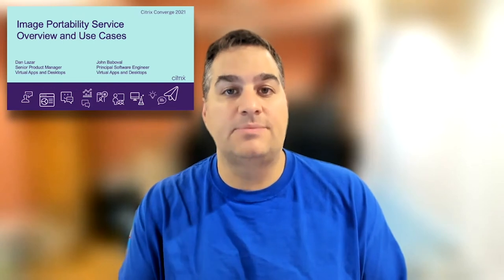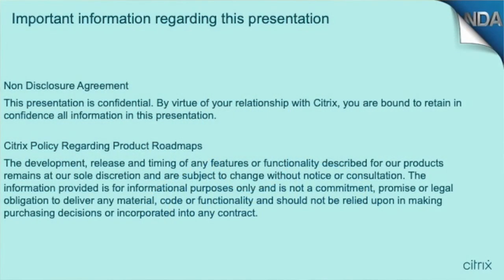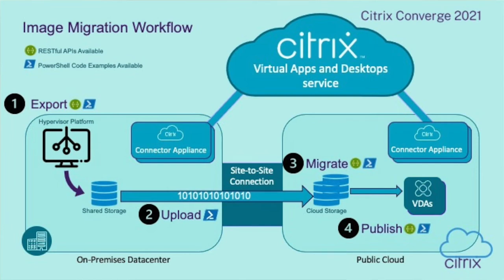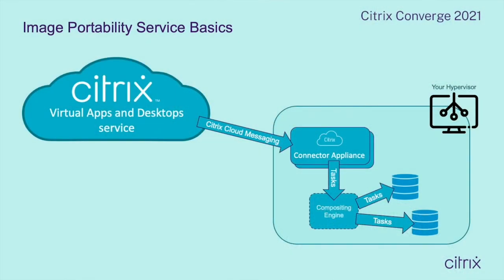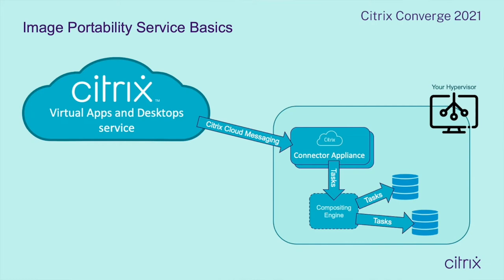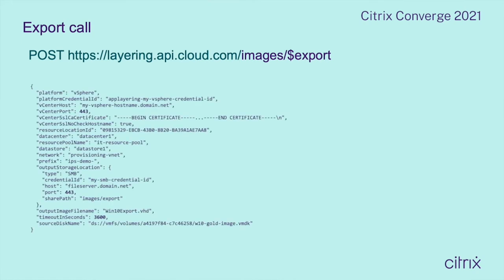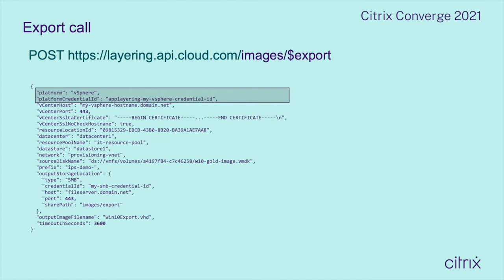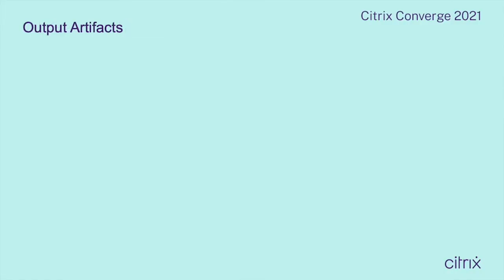Image Portability Service - Overview and example use cases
Learn about Image Portability Service (IPS), a new offering for Citrix Virtual Applications and Desktops Service. IPS provides Citrix customers with cloud-native tools and APIs to automate the management of machine catalog images across multiple platforms, including between on-premises and public clouds such as Microsoft Azure and Google Cloud Platform.
Image Portability Service is currently in Public Tech Preview.

Topic : Virtual Apps & Desktops
Theme : CloudOps & DevOps
With
John Baboval - Principal SW Engineer, Citrix
Daniel Lazar - Senior Product Manager, Citrix